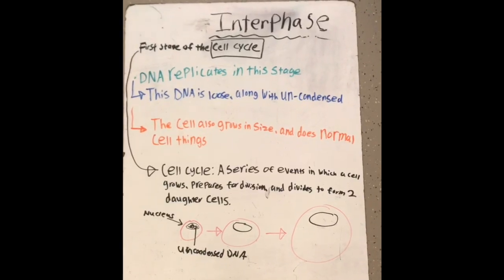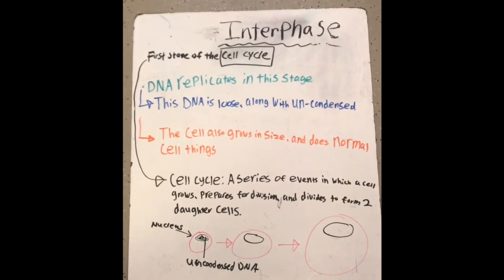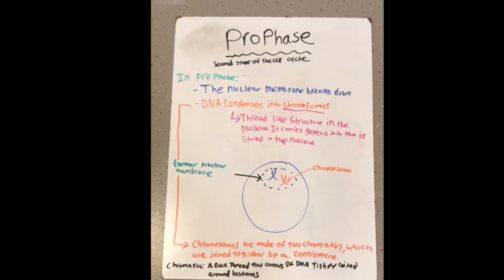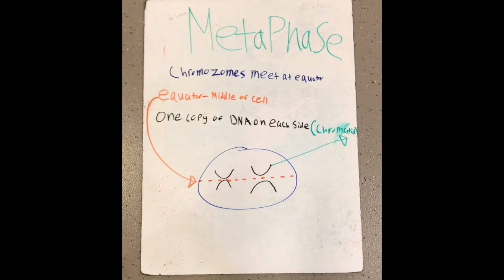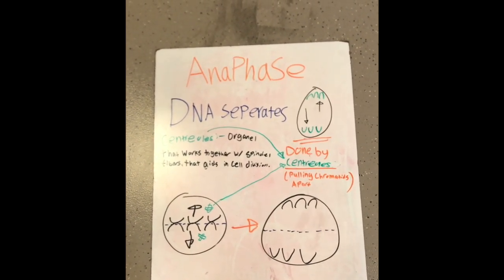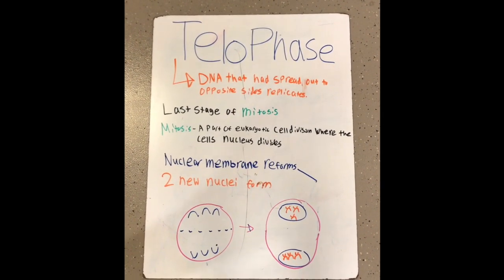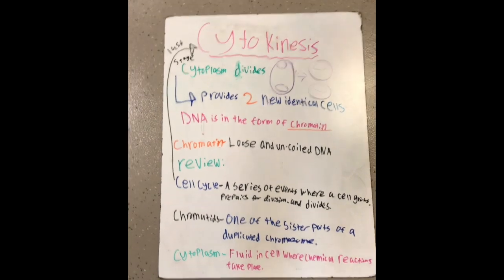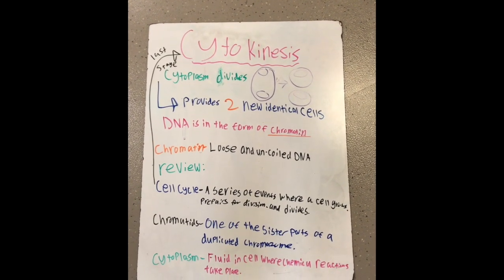The cell cycle, Luke Richardson and Jerry Chen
The cell cycle, Luke Richardson and Jerry Chen for school